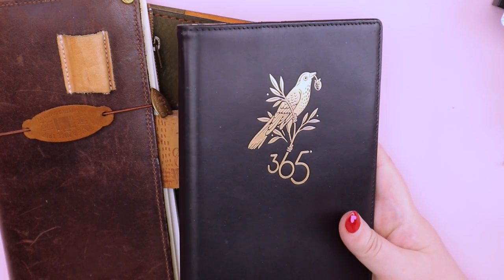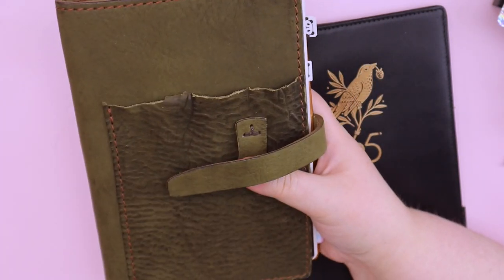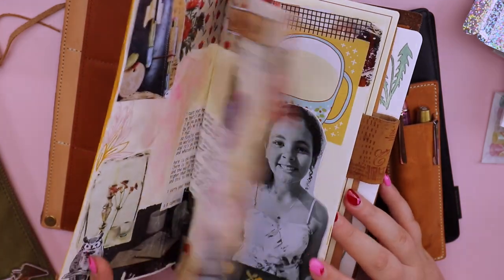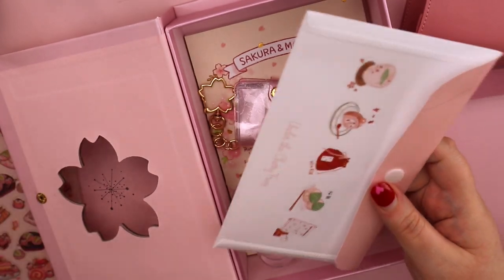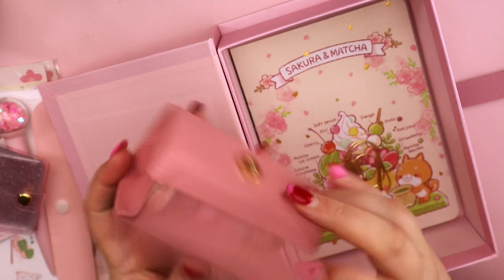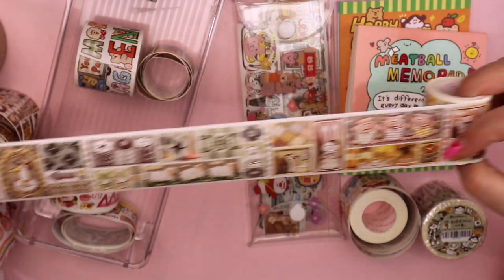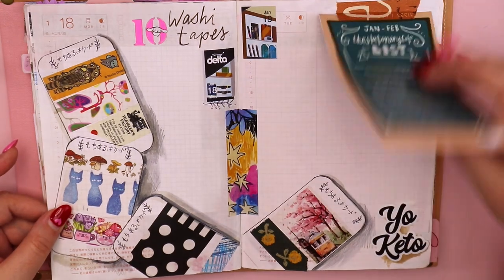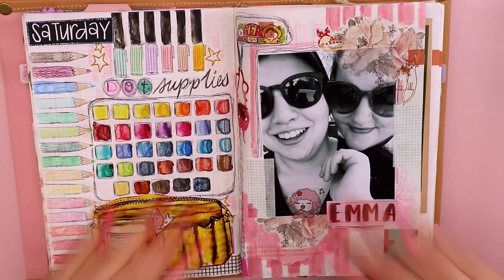Stationery faves Chat!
Links for things mentioned in this video are below!
Mits has an entire playlist devoted to her Stationery Sunday! Love her up!
The Stationery Selection - for your stationery needs including Japanese subscription boxes!

OhLovelyQs Sticker Shop - Support an Small Business
Meatball Washii Tape Sellers!
Papergameco Etsy - This store is a rabbit hole of beautiful things!